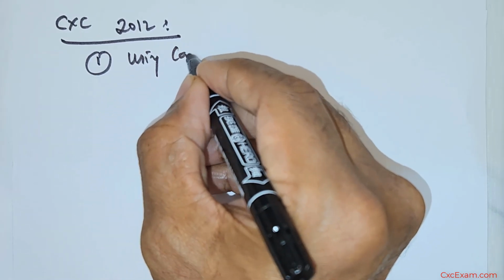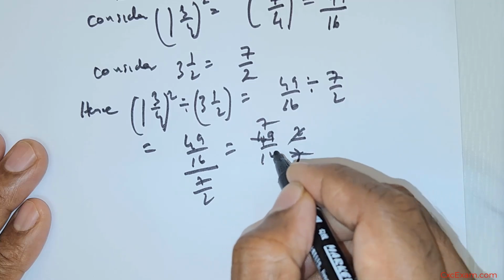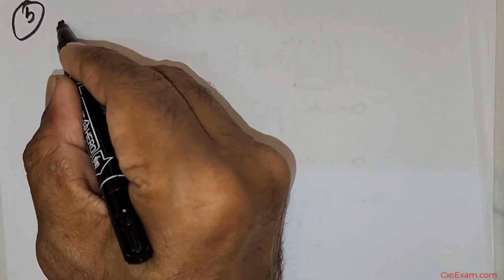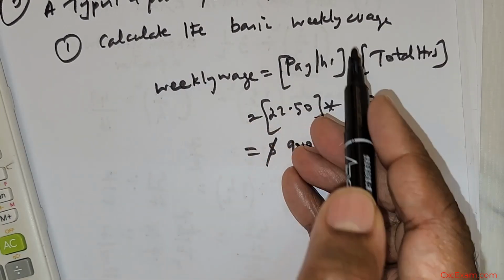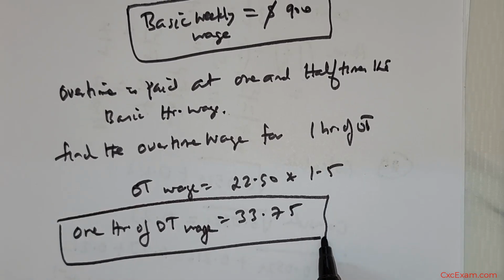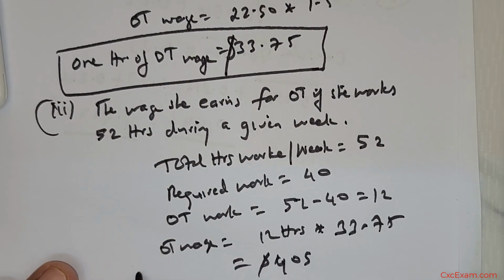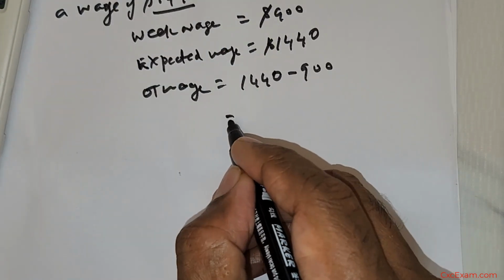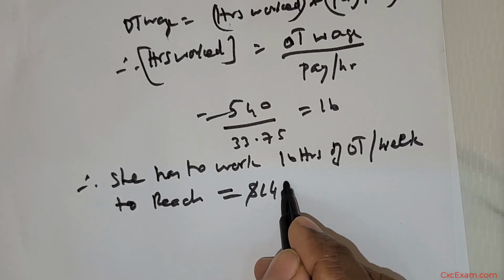🧮✏️ Ace CXC Jan 2012 Paper 2 -Walkthrough | Tips & Tricks Inside | Question 1 🚀